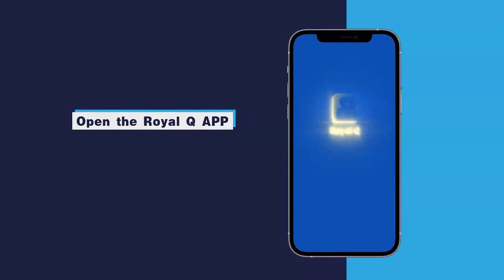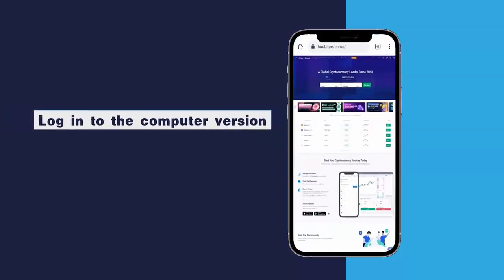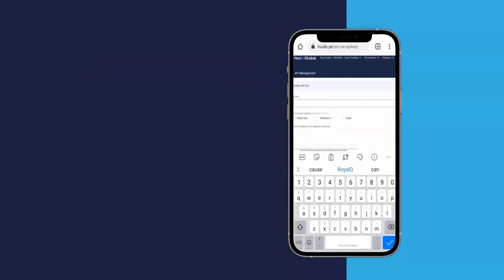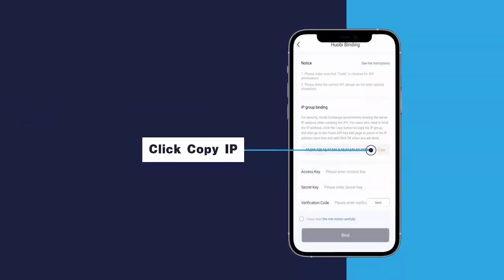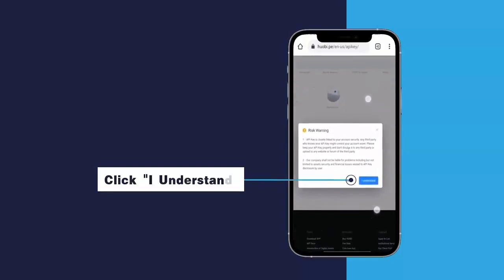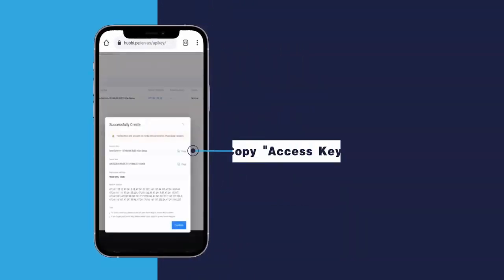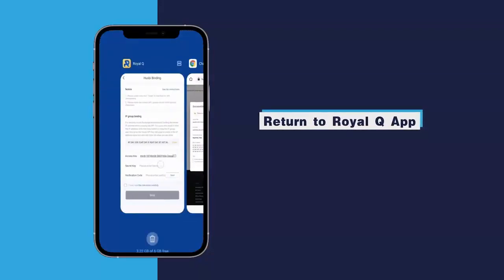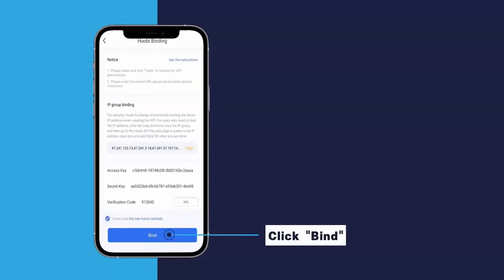How To Bind Your Royal Q Account with Huobi [Step by Step]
You'll learn how to bind your Royal Q account with Huobi for trading cryptocurrency.